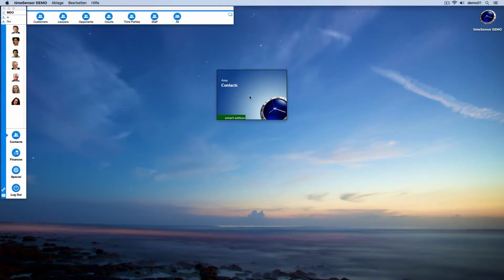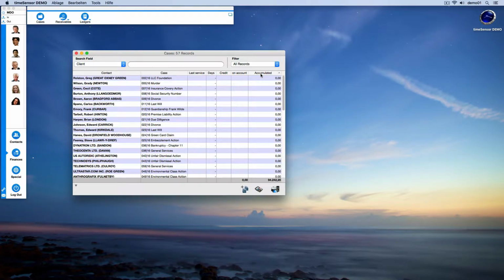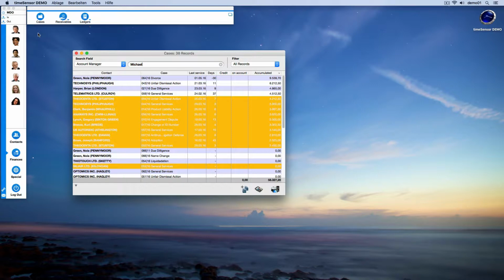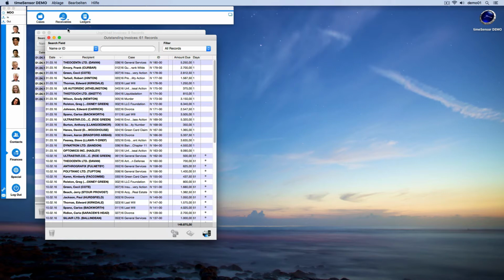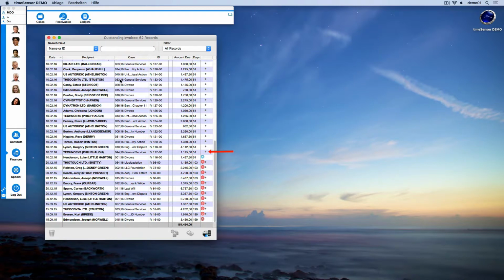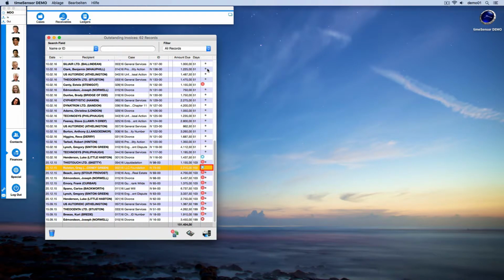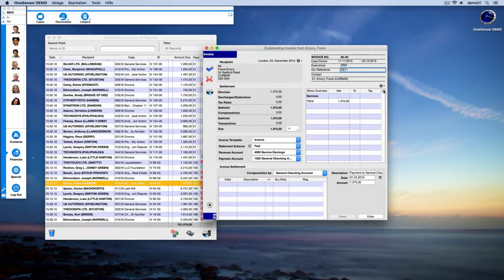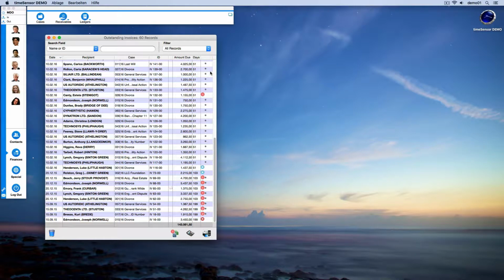Law Firm Software timeSensor LEGAL – Invoicing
In this video we will look at how you can manage your invoices and the payments received.

timeSensor AG is a software house with an international focus and focus on user-friendly software for lawyers, notaries and legal departments
00:00 - Introduction
00:18 - Cases Window Overview
03:29 - Draft Invoice / Invoice Proposal
03:51 - Hide services from Invoice
04:14 - Receivables
04:46 - Unprinted Invoices
05:40 - Outstanding Invoices
09:42 - Payments Received